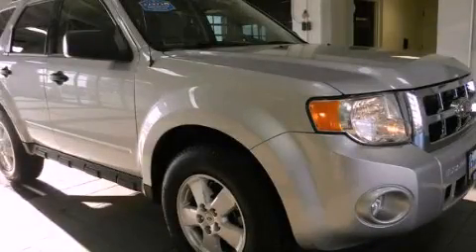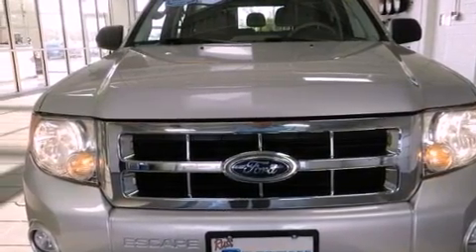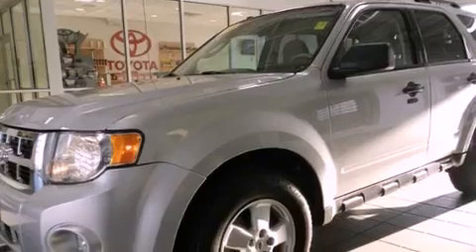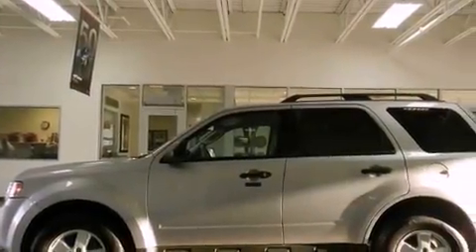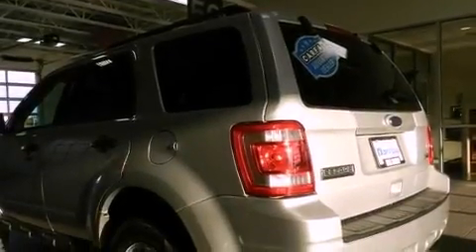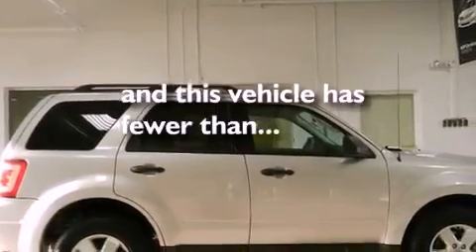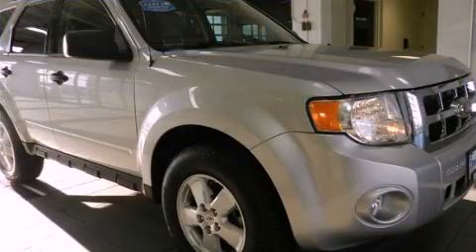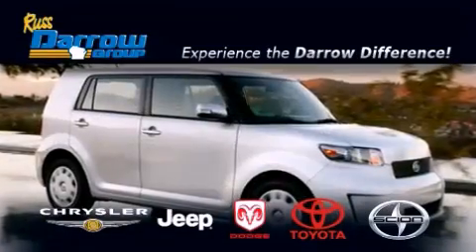Pre-Owned 2010 Ford Escape West Bend WI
Year : 2010
 Make : Ford
 Model : Escape
 Engine : 3
 Trans . : 6-Speed Automatic
 Exterior : Ingot Silver Metallic
 Miles : 50,289
 Interior : Camel
 Stock : TPTK1819

 2700 W. Washington St.